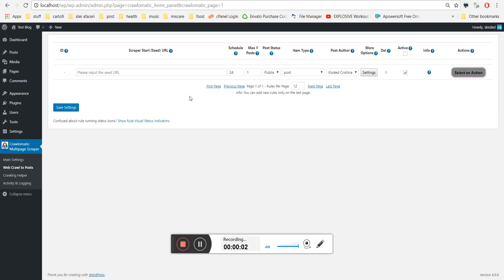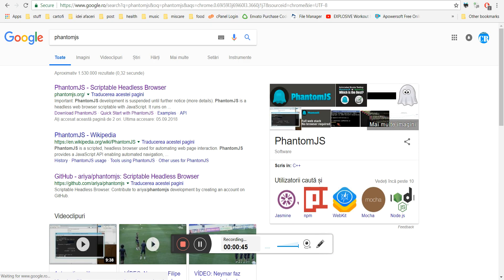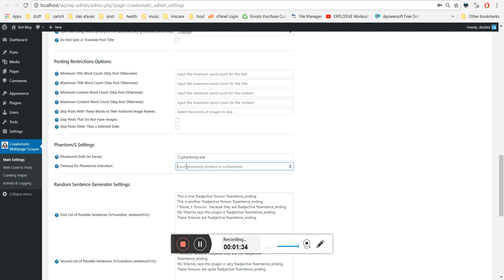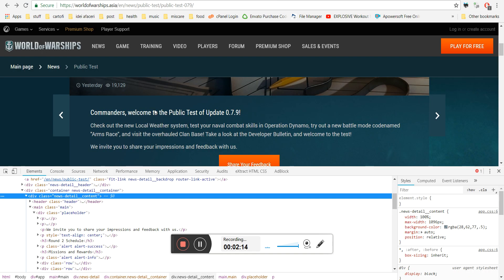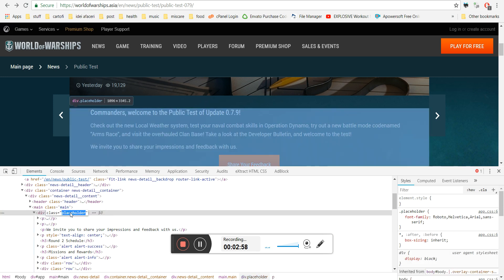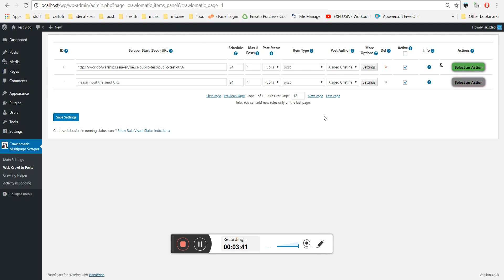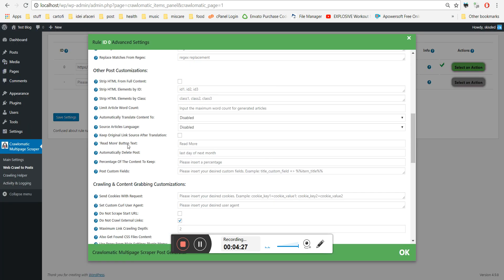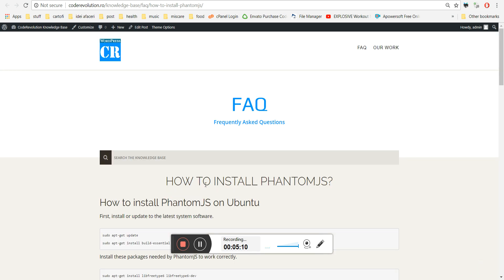Crawlomatic update - it is able to execute JavaScript to crawl dynamically generated content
Crawlomatic update - it is able to execute JavaScript to crawl dynamically generated content. PhantomJS is needed to be installed on your server for this new feature to work. This is a unique on the market feature, no other similar plugins have this right now.